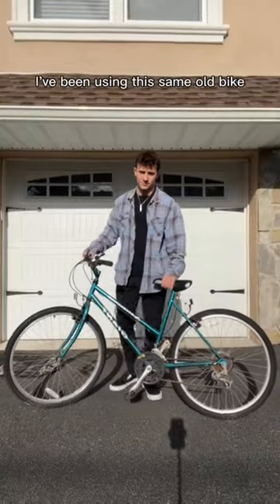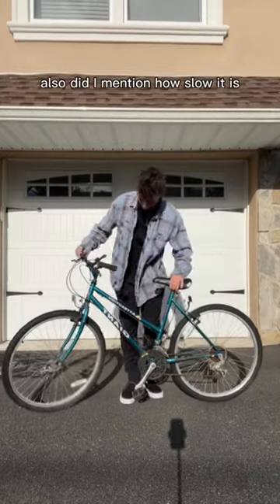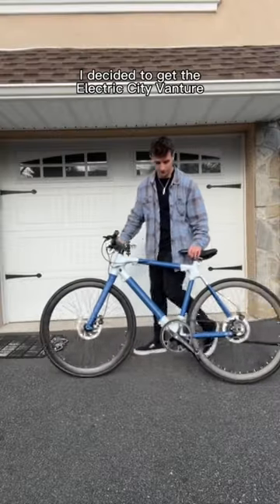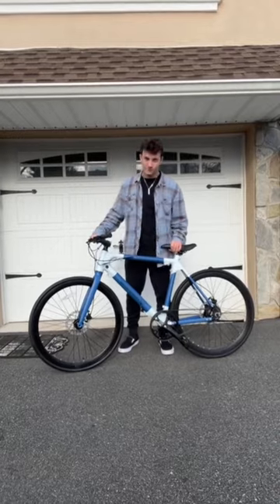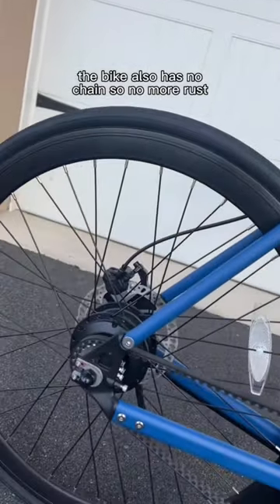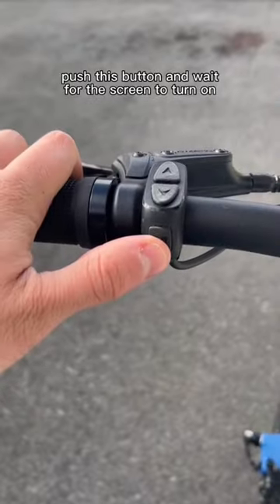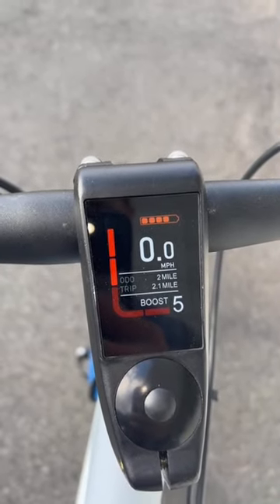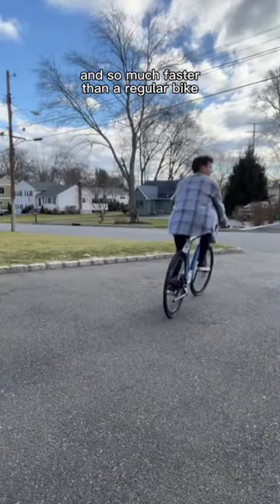It’s time to upgrade your commute! Follow @joemasini to see the best options.